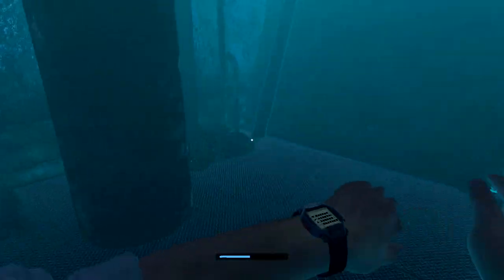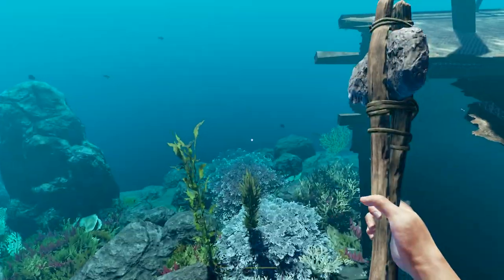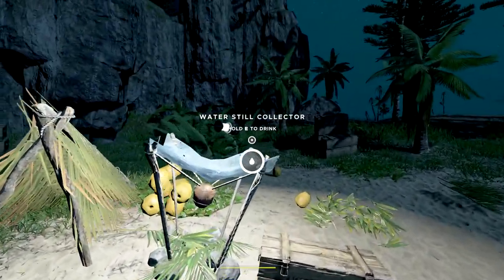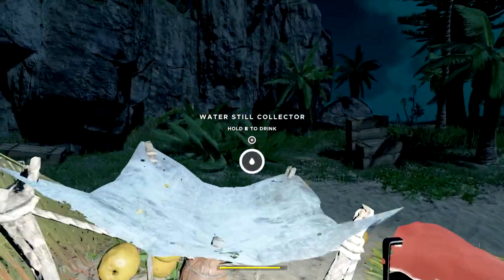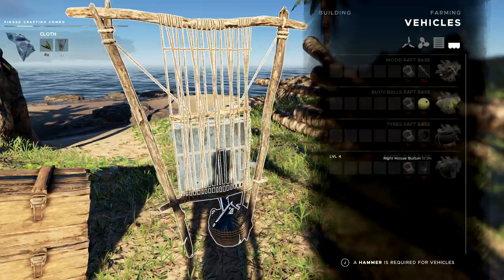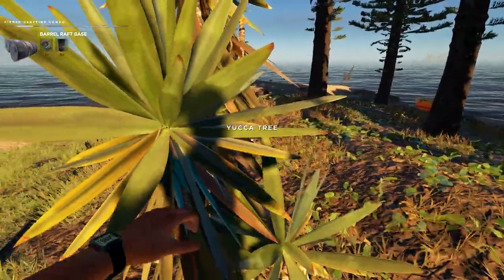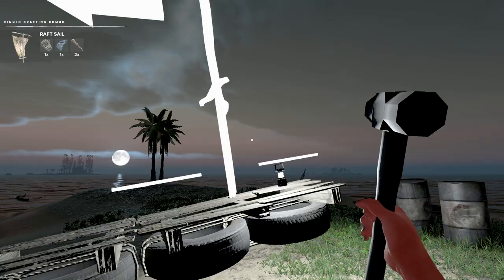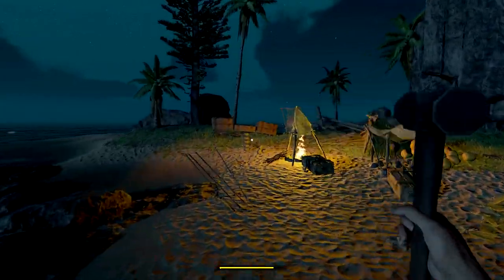Day 4 | Stranded Deep Gameplay | S9 EP3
Stranded Deep Gameplay Let's Play - Take the role of a plane crash survivor stranded somewhere in the Pacific Ocean. Come face to face with some of the most life threatening scenarios that will result in a different experience each time you play. Scavenge. Discover. Survive.